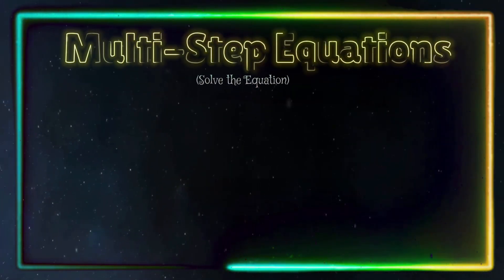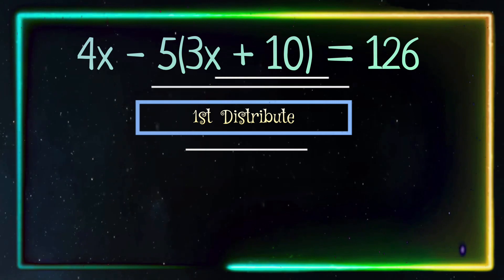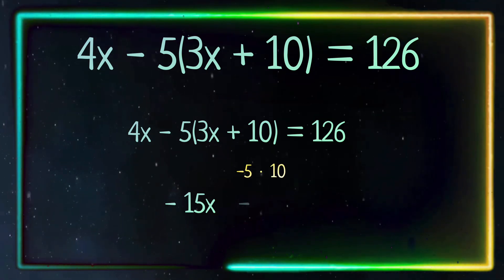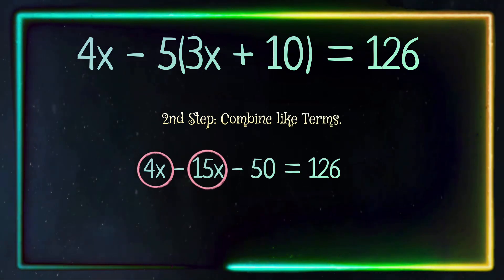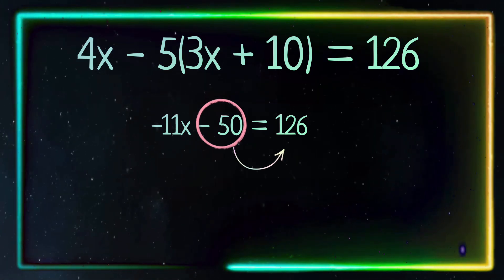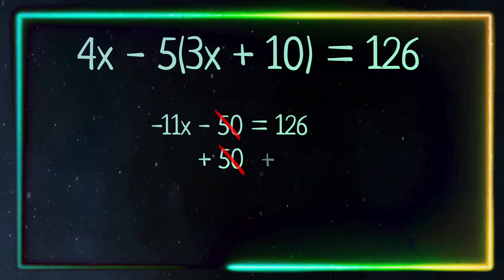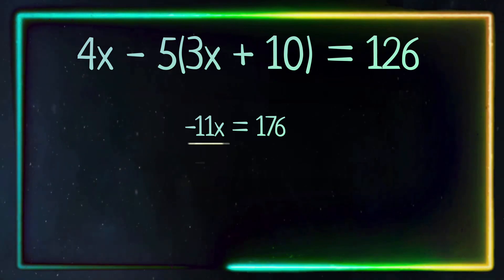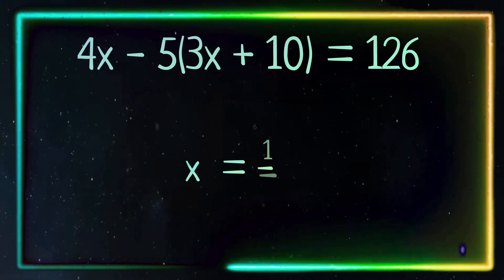Multi-Step Equation (Solved Step by Step) 4x-5(3x+10)=126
Algebra 1 : Unit 2 - Equations and Inequalities.

In this video Im breaking down step by step how to solve a multi-step equation that includes distribution.

Equation: 4x-5(3x+10)=126